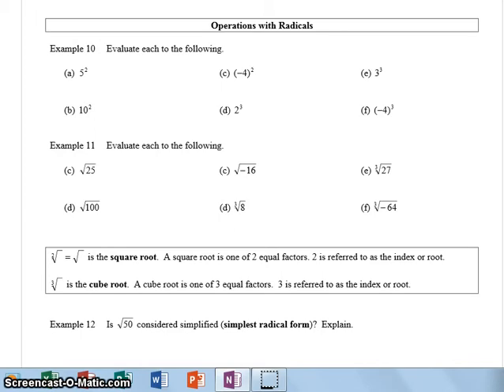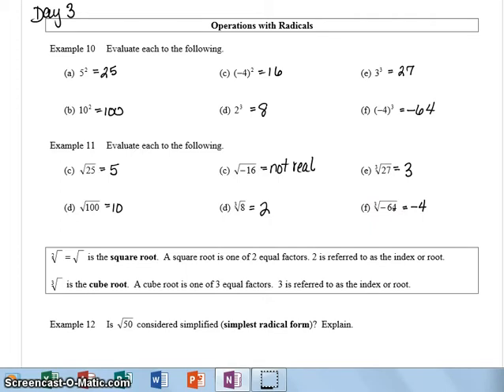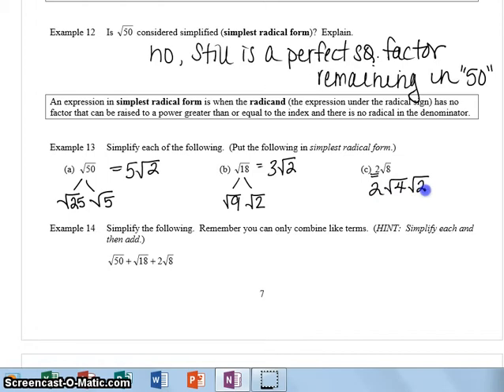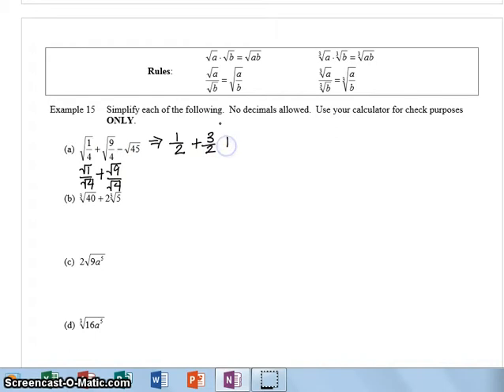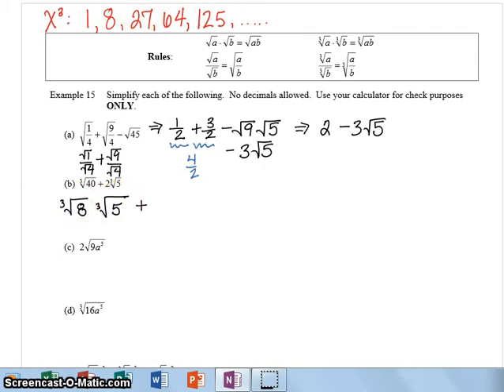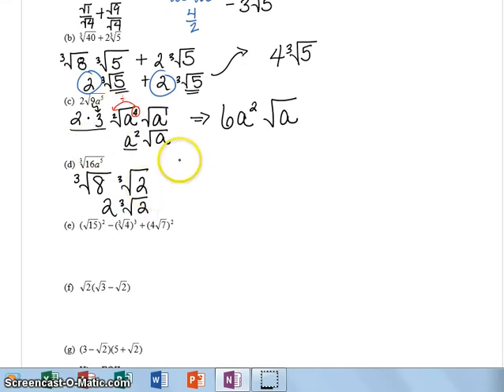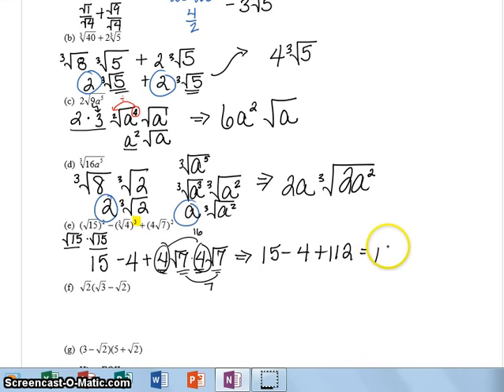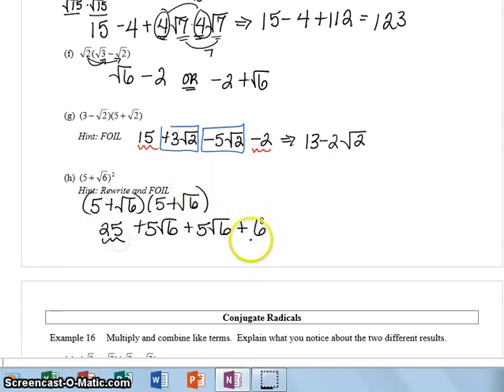Unit 5 Day 3